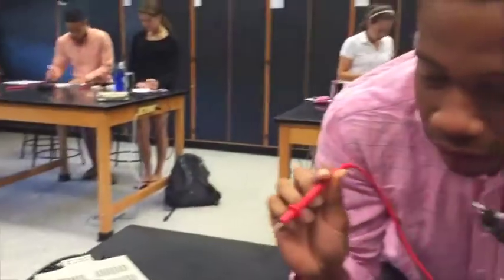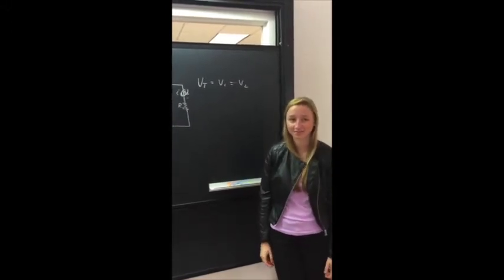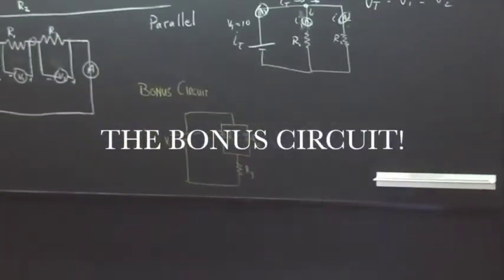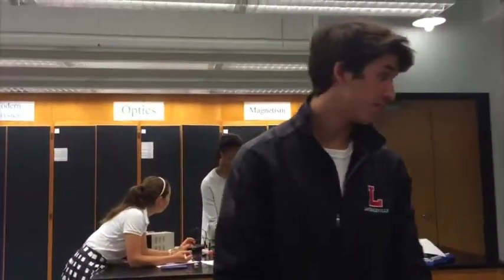Direct Current Circuit Lab